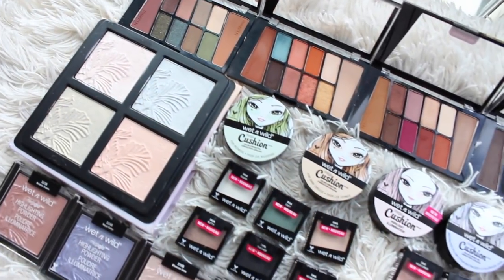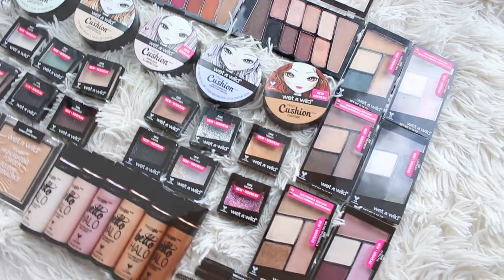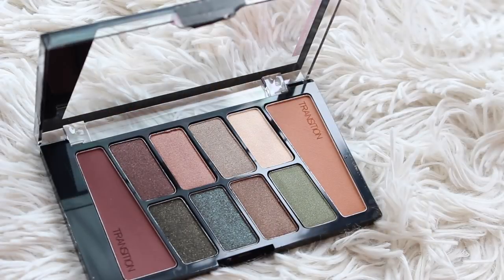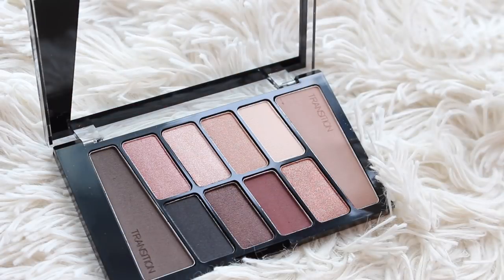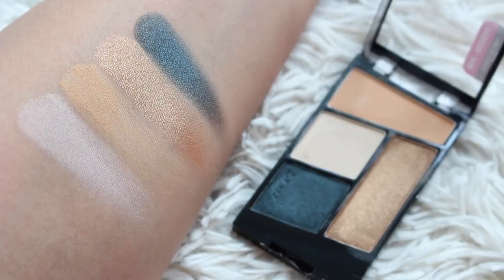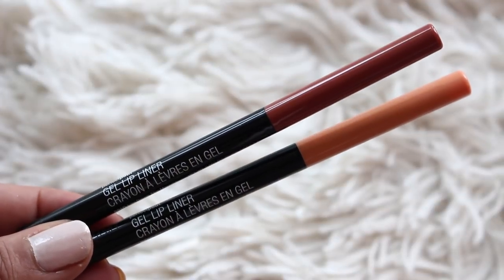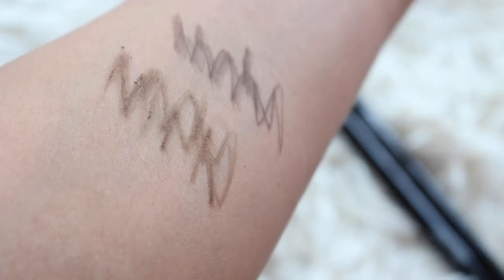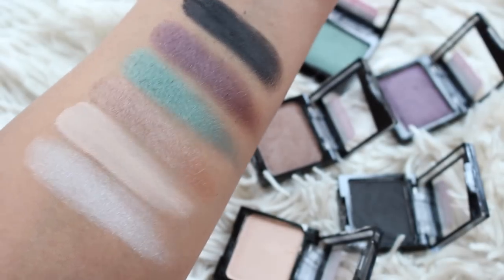NEW Wet n Wild 2018, ABH Dupe, New Palettes, Liquid Highlights | Samantha Jane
OMG!!! SNEAK PEEK!! Wet n Wild Hello Halo Highlighters, reformulated Color Icon Eye Palettes ...  I love a drugstore launch so this is a long one :) Swatches/review start at 2:25.

products mentioned:

Reformulated Wet n Wild Color Icon Eyeshadow Palettes 2:25
Wet n Wild Color Icon Not a Basic Peach Eyeshadow Palette
Wet n Wild Color Icon Rose in the Air Eyeshadow Palette
Wet n Wild Color Icon Comfort Zone Eyeshadow Palette
Wet n Wild Color Icon Nude Awakening Eyeshadow Palette

Reformulated Wet n Wild Color Icon Eyeshadow Quads: 5:01

Wet n Wild Hello Halo Highlighter 10:03
Wet n Wild MegaGlo Hello Halo Liquid Highlighter Halographic
Wet n Wild MegaGlo Hello Halo Liquid Highlighter Halo, Goodbye
Wet n Wild MegaGlo Hello Halo Liquid Highlighter Rosy and Ready
Wet n Wild MegaGlo Hello Halo Liquid Highlighter Go with the Glo
Wet n Wild MegaGlo Hello Halo Liquid Highlighter Guilded Glow
Wet n Wild MegaGlo Hello Halo Liquid Highlighter Goddess Glow

Wet n Wild MegaGlo Highlighting Palette 11:31

Wet n Wild Highlighter New Shades 13:13
Wet n Wild MegaGlo Highlighter Golden Flower Crown
Wet n Wild MegaGlo Highlighter Botanic Dream
Wet n Wild MegaGlo Highlighter Blossom Glow
Wet n Wild MegaGlo Highlighter Royal Calyx

Wet n Wild Gel Lip Liner New Shades 14:44
Wet n Wild Gel Lip Liner Lay Down the Mauves
Wet n Wild Gel Lip Liner  Sand Nudes

Wet n Wild Retractable Brow Pencil 15:25
Wet n Wild Ultimate Brow Retractable Brow Pencil Ash Brown
Wet n Wild Ultimate Brow Retractable Brow Pencil Medium Brown

Reformulated Wet n Wild Single Eyeshadows: 16:31

The video was getting long so I skipped over talking about the cushion correctors/bronzers and the single pans of glitter. The cushions have a nice cream to matte finish, semi sheer but not great for many skintones over light. The glitter pans are good for "fun" makeup but technically are not recommended for use on the eyes! These products were also sent for my review, but all opinions are (obviously) my own.

what's on my face:
tarte Shape Tape Medum
Maybelline Master Camo Color Correcting Pen Apricot
Covergirl Outlast All Day Matte Setting Powder Medium to Deep
Rimmel Clear Complexion Powder
Makeup Revolution Matte Powder Blush Fusion
tarte Mattifying Primer
Becca Sunlit Bronzer Ipanema Sun
Kevyn Aucoin Sculpting Powder Deep
Wet n Wild Retractable Brow Pencil Medium Brown
Covergirl Easy Breezy Brow Gel Soft Brown
essence Super Fine Eyeliner Waterproof
Wet n Wild Not a Basic Peach Eyeshadow Palette
Wet n Wild Rose in the Air Eyeshadow Palette
essence Volume Stylist Curl and Hold Mascara
Givenchy Noir Interdit Mascara
Wet n Wild Hello Halo Liquid Highlighter Goddess Glow
Wet n Wild Liquid Catsuit Lipstick Rebel Rose
Wet n Wild Liquid Catsuit Lipstick Nudist Peach